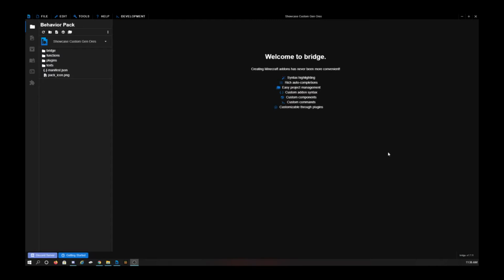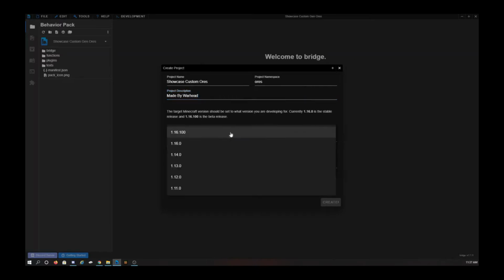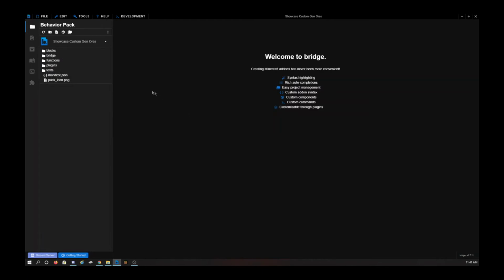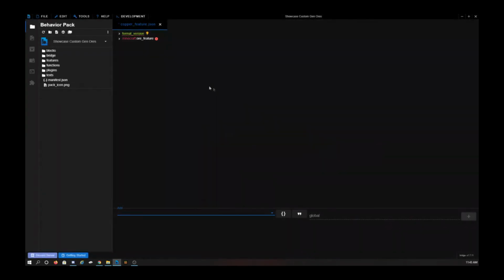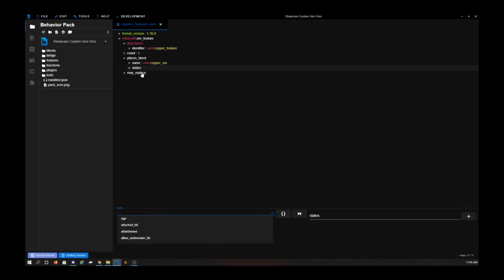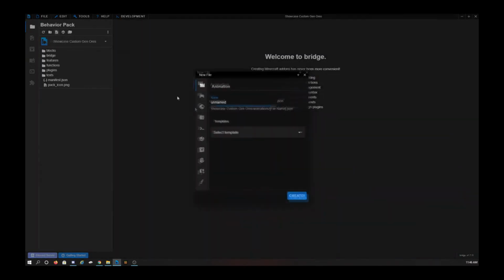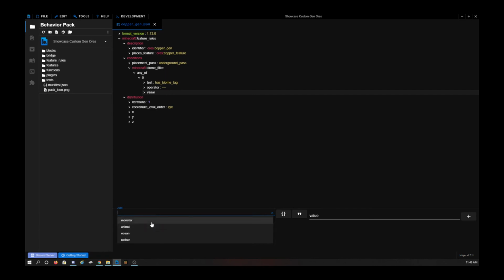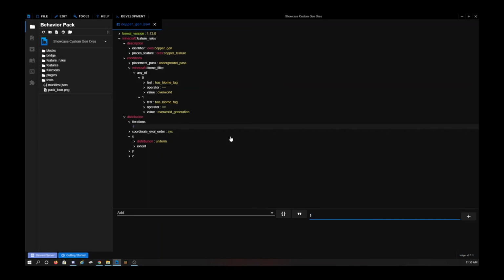How to make CUSTOM generating ores in Minecraft Bedrock Edition!!! bridge. tutorials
I hope you liked this video really.

Discord Servers

Downloads

Download the pack in the Video!!! -